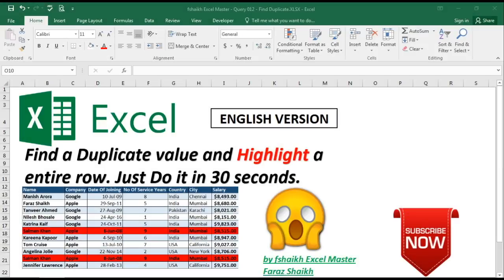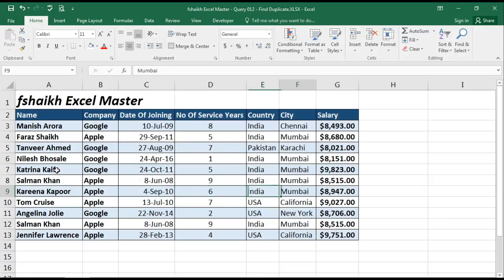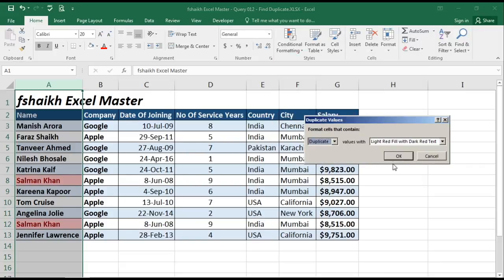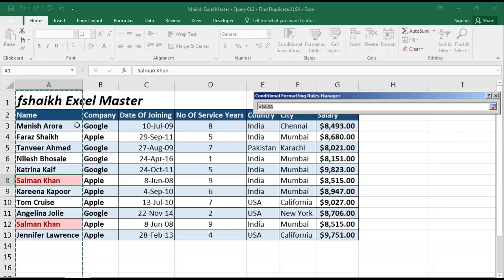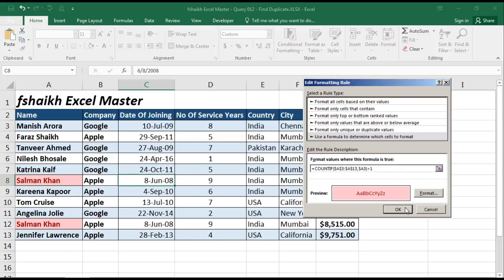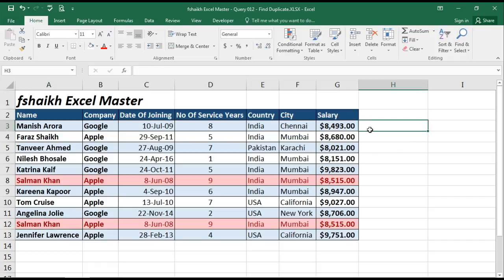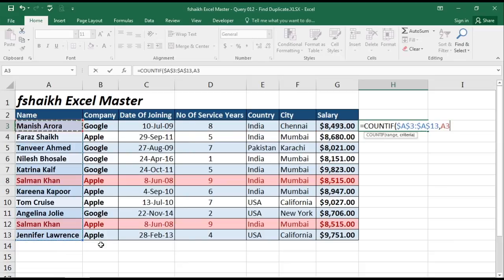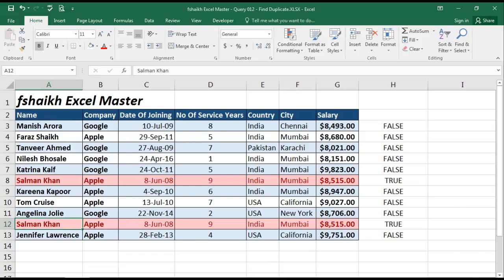Find Duplicate & Highlight Entire Row (Just In 30 Seconds)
In this video we will learn how to find duplicate results & highlight entire row or color the entire row which can be achieved just in 30 seconds

00:00 Introduction
01:00 Demonstrating to highlight the entire row
02:00 Understanding the logic
02:42 End Screen